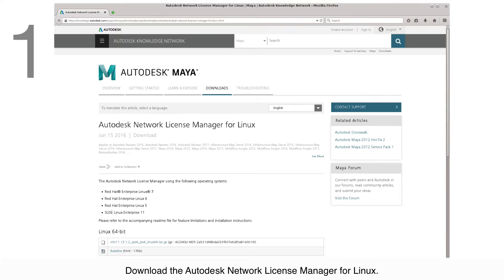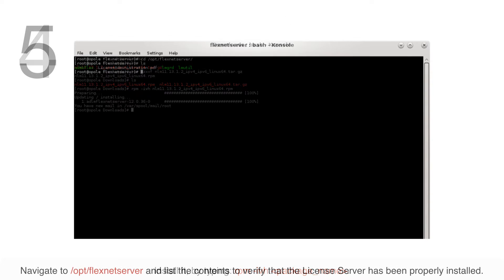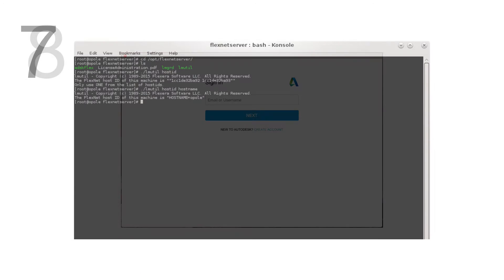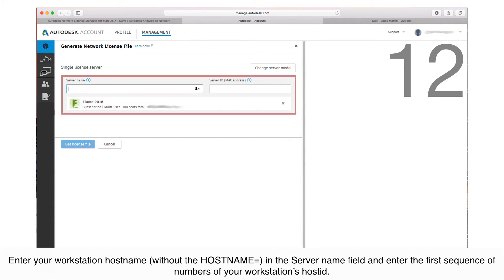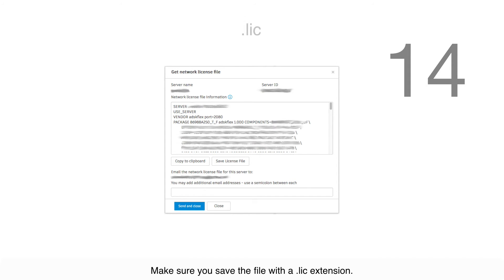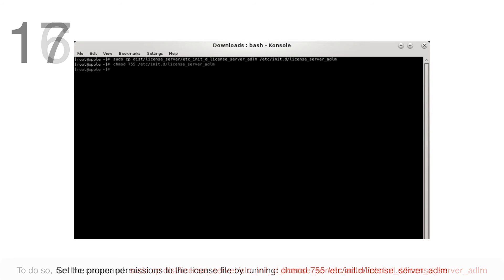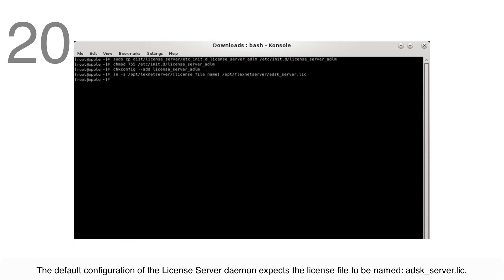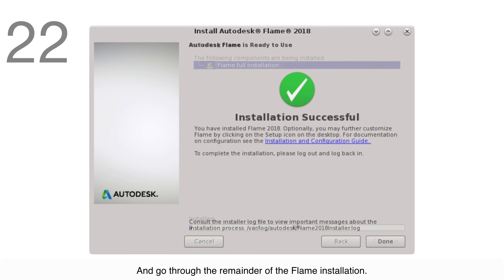Licensing the Flame Family - Linux Network License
Step-by-step tutorial on how to license your Flame Family application by setting up a  License Server, on Linux.

Version 2018 and upwards